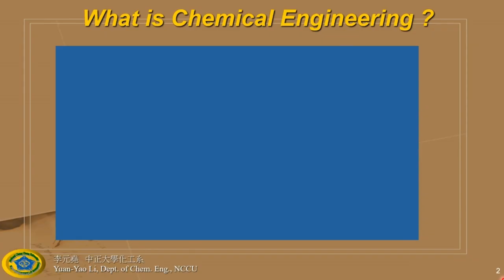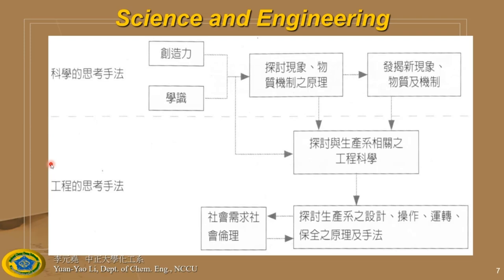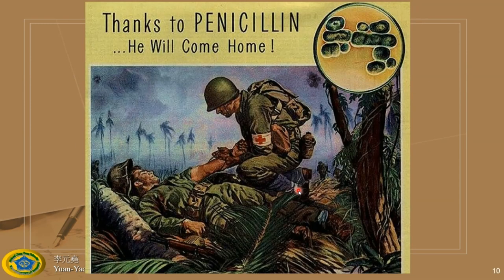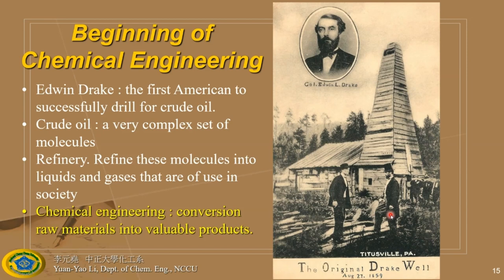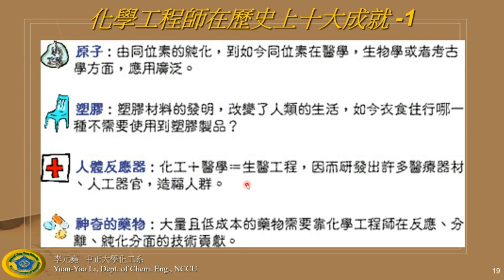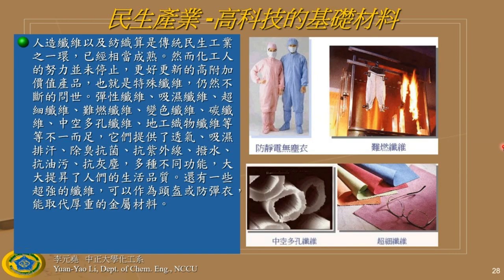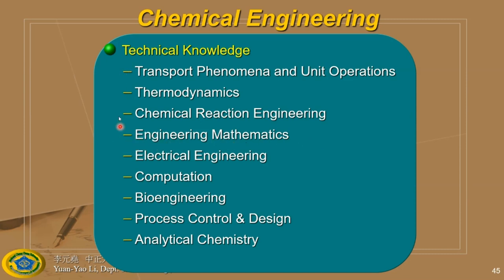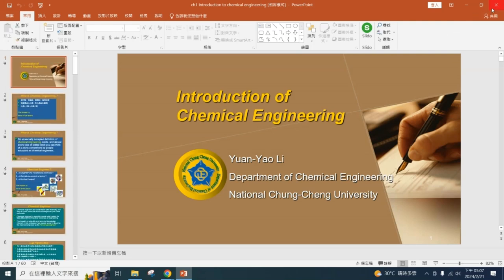20240221 Ch 1 introduction